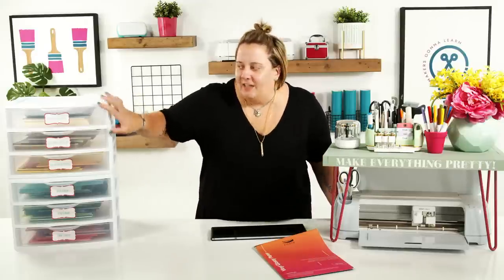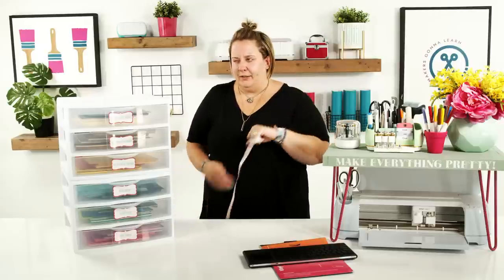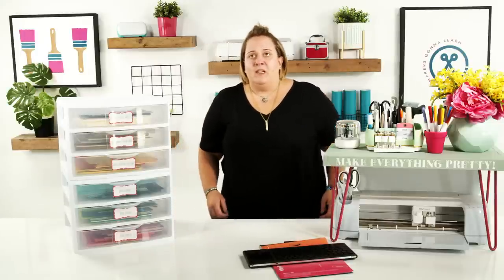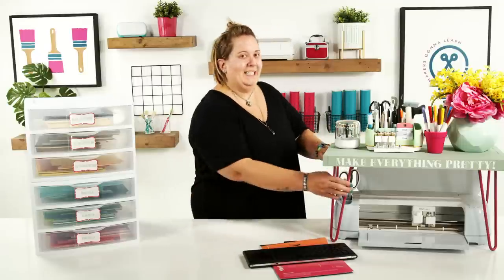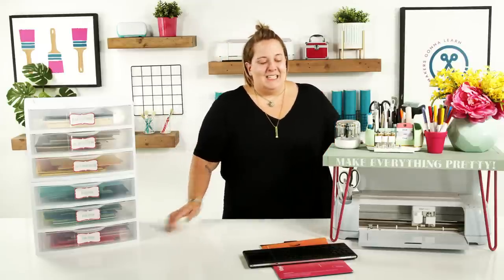How To Organize Your Craft Room - Must See Cricut Hack!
💚💚Try our membership for only $1!

Supplies Used:
Zicoto Printable Vinyl